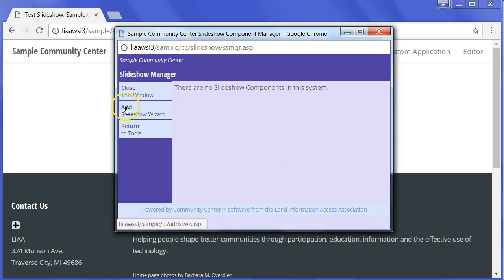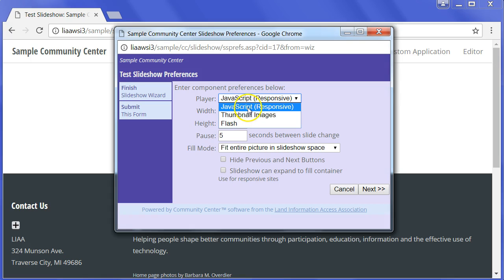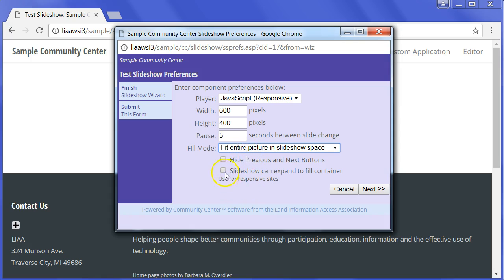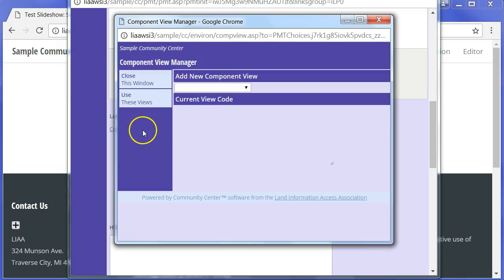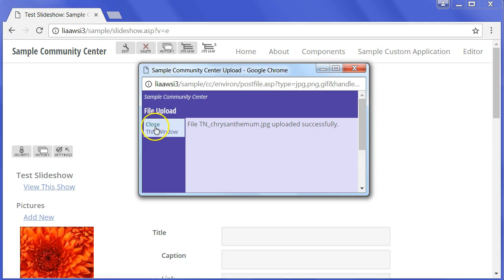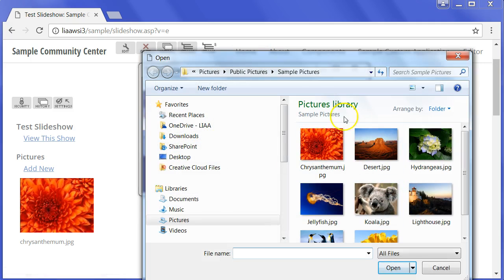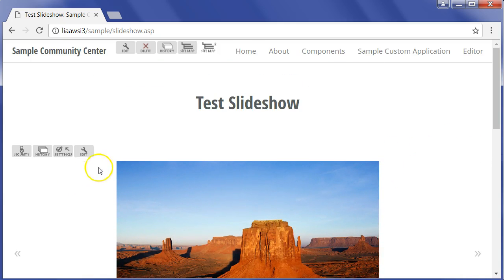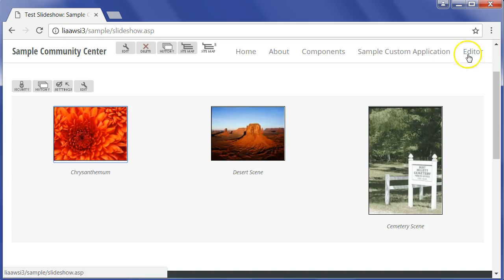Community Center Editing: Using the Slideshow Component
This video shows you how to add a slideshow to a page using the Community Center Slideshow component.